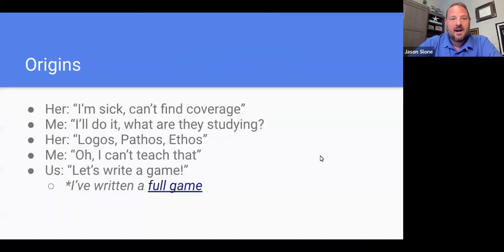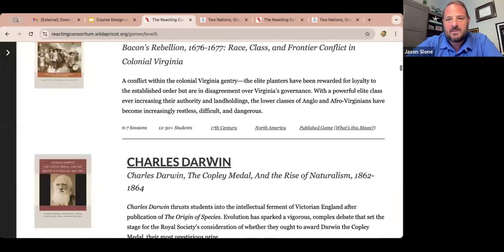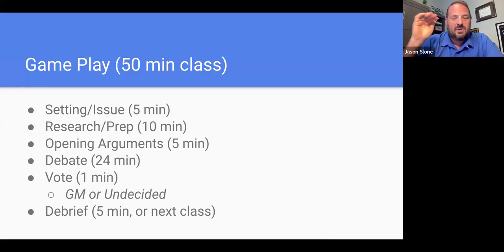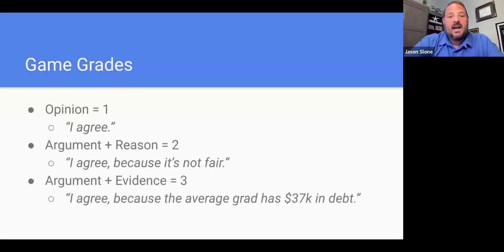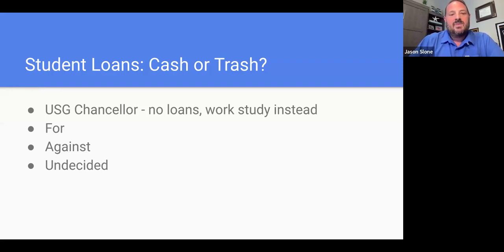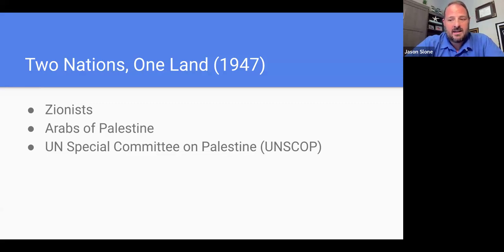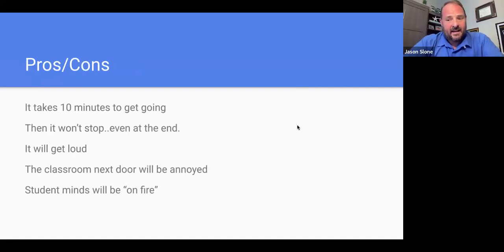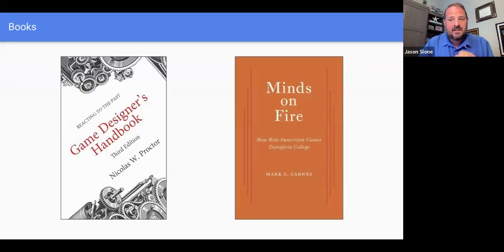Course Design on the Fly: How to Design a Role-Playing Game in 1 Hour or Less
2024 Open Education Conference
Session: 62
Authors: Donald Slone